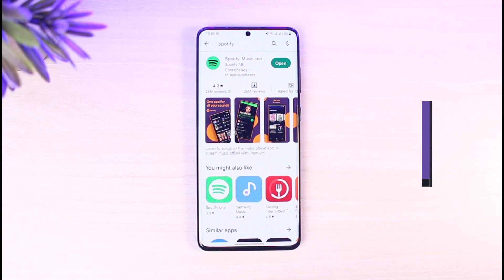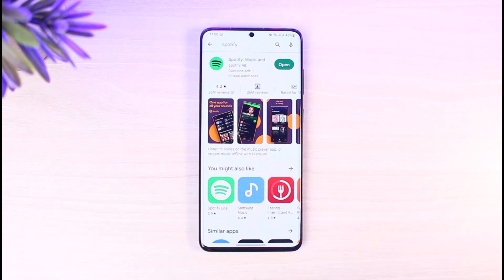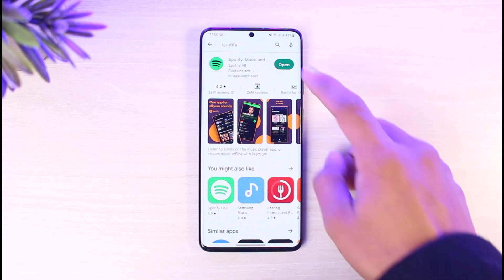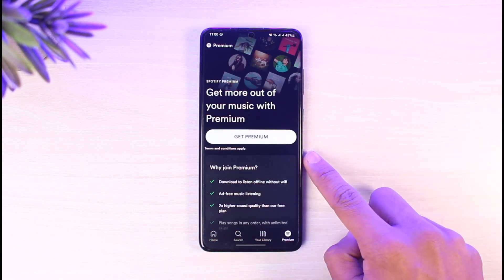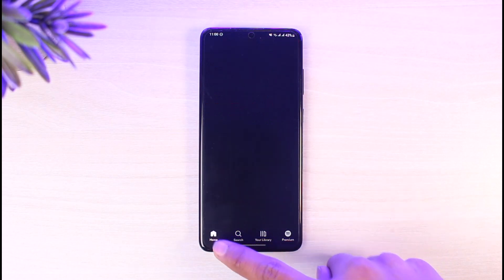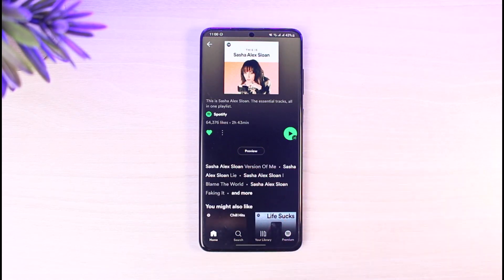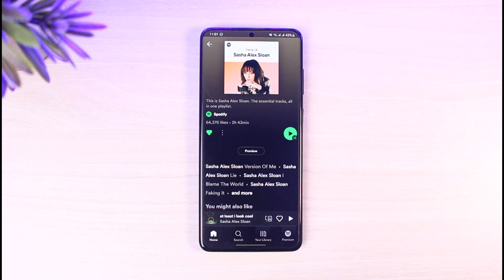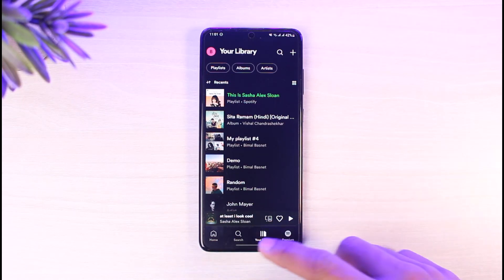How to Download Spotify Playlist to Phone !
This video guides you through an easy step-by-step process to download Spotify playlists directly to your phone. So make sure to watch this video till the end.

~ Chapters:
0:00 Introduction
0:12 Get Premium
0:49 Download Spotify Playlist
1:19 Conclusion